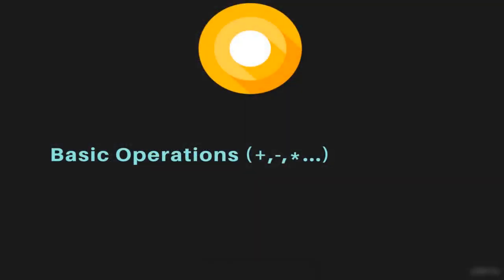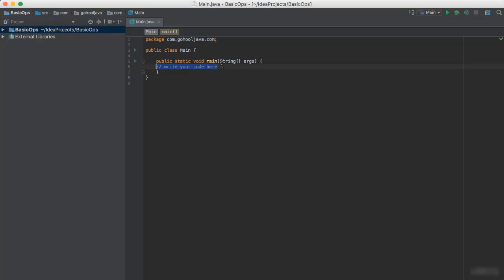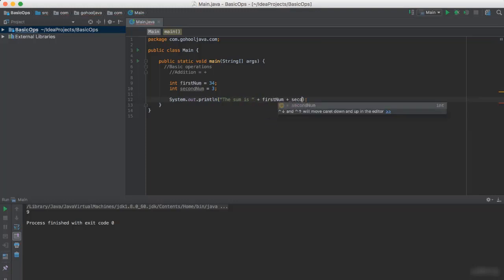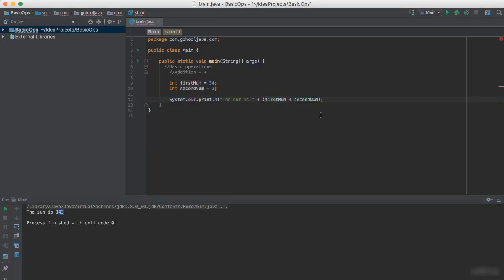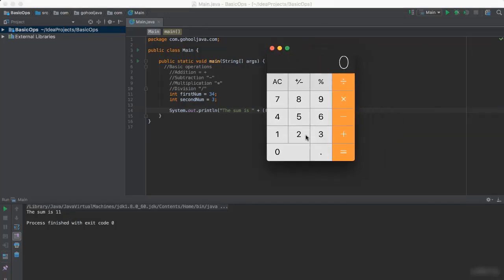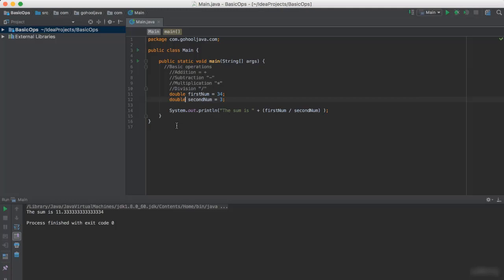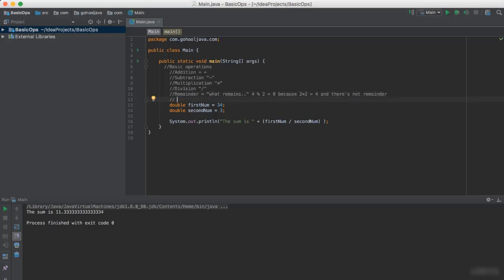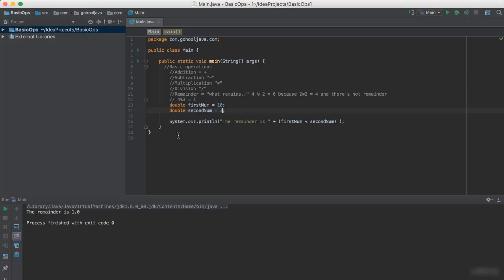Java Basic Operations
Java is a programming language created by James Gosling from Sun Microsystems (Sun) in 1991. The target of Java is to write a program once and then run this program on multiple operating systems. The first publicly available version of Java (Java 1.0) was released in 1995. Sun Microsystems was acquired by the Oracle Corporation in 2010. Oracle has now the steermanship for Java. In 2006 Sun started to make Java available under the GNU General Public License (GPL). Oracle continues this project called OpenJDK.

Over time new enhanced versions of Java have been released. The current version of Java is Java 1.8 which is also known as Java 8.

Java is defined by a specification and consists of a programming language, a compiler, core libraries and a runtime (Java virtual machine) The Java runtime allows software developers to write program code in other languages than the Java programming language which still runs on the Java virtual machine. The Java platform is usually associated with the Java virtual machine and the Java core libraries.

The Java language was designed with the following properties:

Platform independent: Java programs use the Java virtual machine as abstraction and do not access the operating system directly. This makes Java programs highly portable. A Java program (which is standard-compliant and follows certain rules) can run unmodified on all supported platforms, e.g., Windows or Linux.

Object-orientated programming language: Except the primitive data types, all elements in Java are objects.

Strongly-typed programming language: Java is strongly-typed, e.g., the types of the used variables must be pre-defined and conversion to other objects is relatively strict, e.g., must be done in most cases by the programmer.

Interpreted and compiled language: Java source code is transferred into the bytecode format which does not depend on the target platform. These bytecode instructions will be interpreted by the Java Virtual machine (JVM). The JVM contains a so called Hotspot-Compiler which translates performance critical bytecode instructions into native code instructions.

Automatic memory management: Java manages the memory allocation and de-allocation for creating new objects. The program does not have direct access to the memory. The so-called garbage collector automatically deletes objects to which no active pointer exists.

The Java syntax is similar to C++. Java is case-sensitive, e.g., variables called myValue and myvalue are treated as different variables.